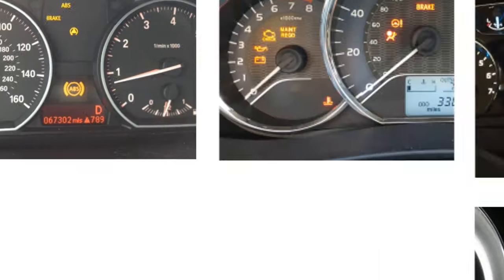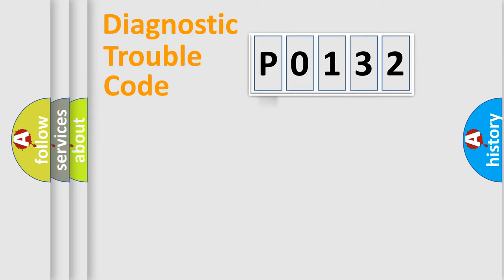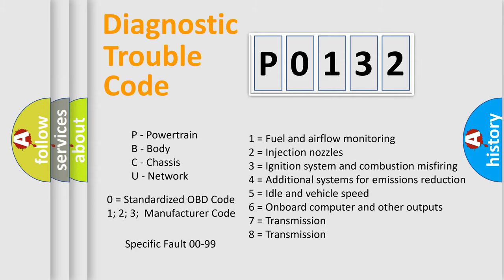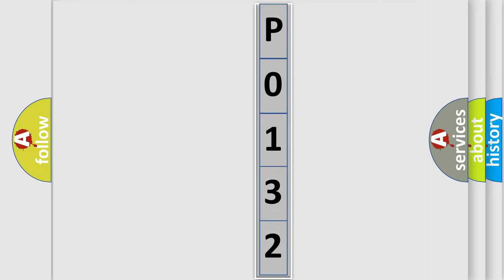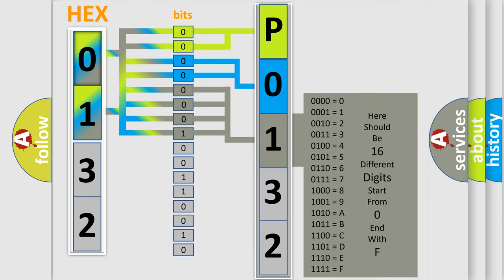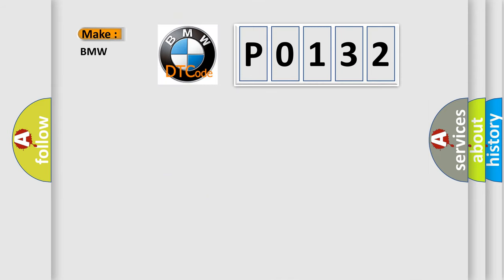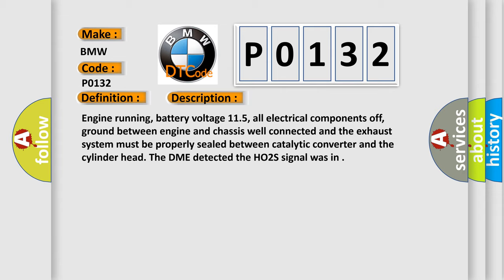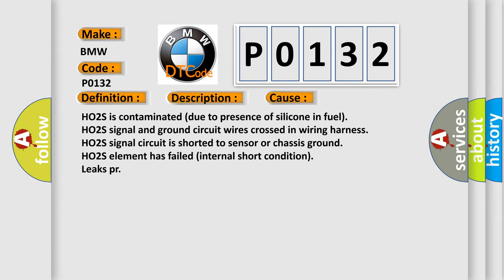DTC BMW P0132 Short Explanation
Contents:
0:21 Basic DTC analysis according to OBD2 protocol standard.
1:48 Insight into programming
2:58 A diagnostically understandable description of the Diagnostic Trouble Code
3:05 Basic error definition

Make:
BMW
Code:
P0132
Definition:
HO2S (Bank 1 Sensor 1) Circuit High Input
Description:
Engine running, battery voltage 11.5, all electrical components off, ground between engine and chassis well connected and the exhaust system must be properly sealed between catalytic converter and the cylinder head. The DME detected the HO2S signal was in
Cause:
Leaks pr